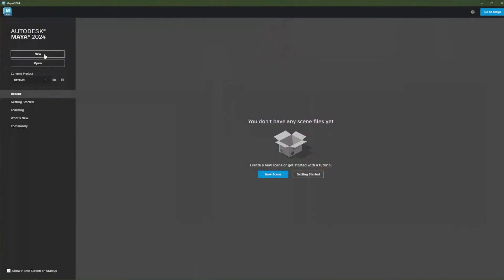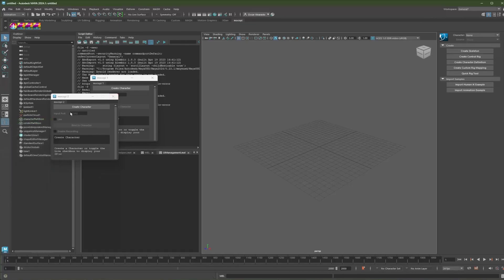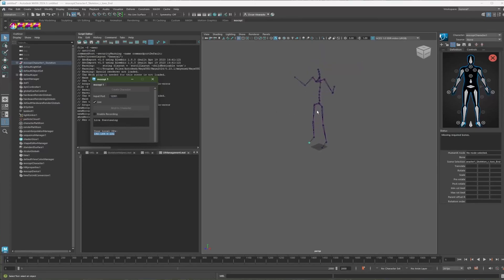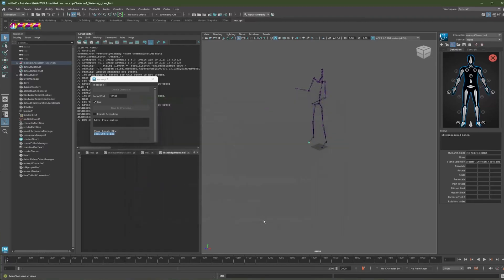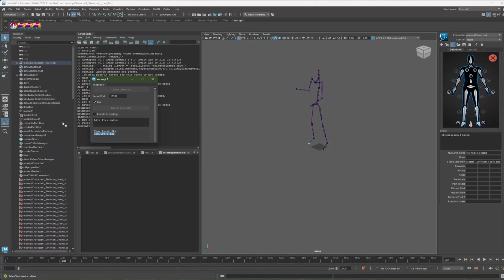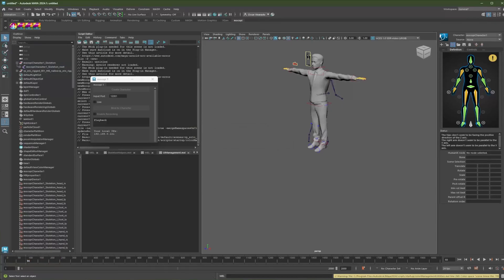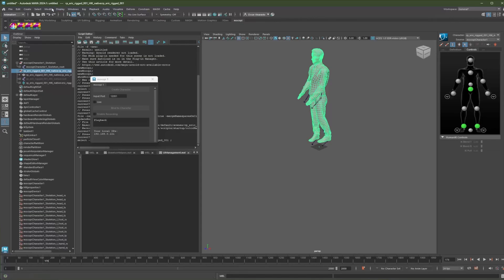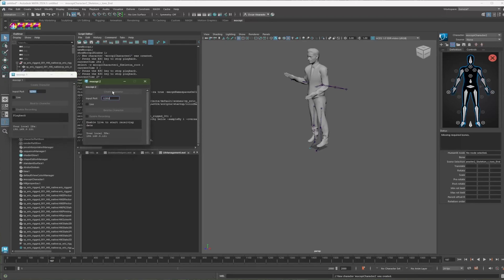【mocopi】Maya pluginの使い方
この動画では、mocopi receiver plugin for Mayaの使い方を説明します。